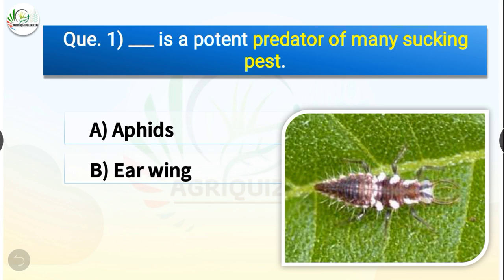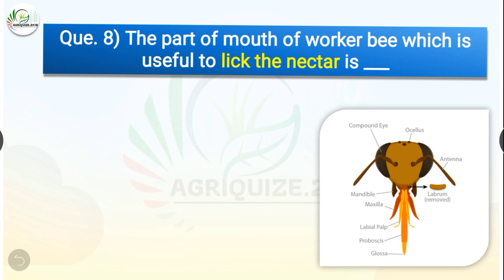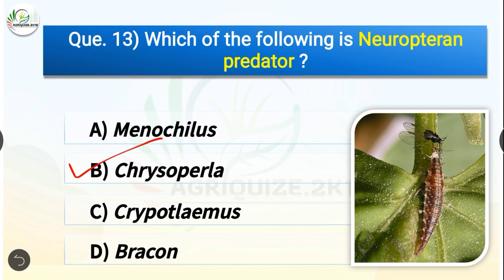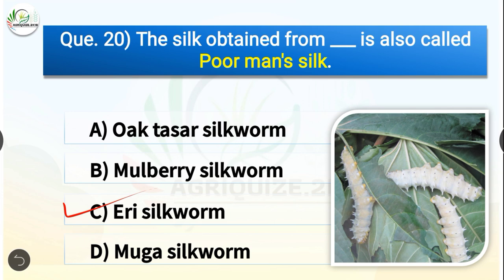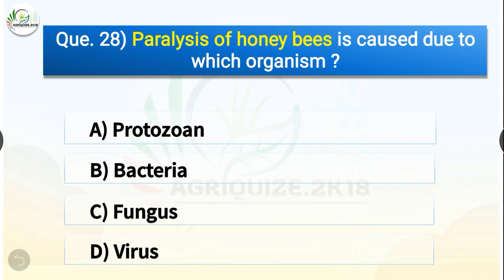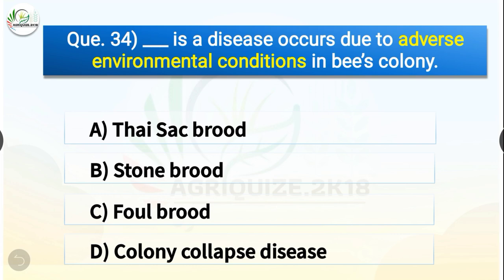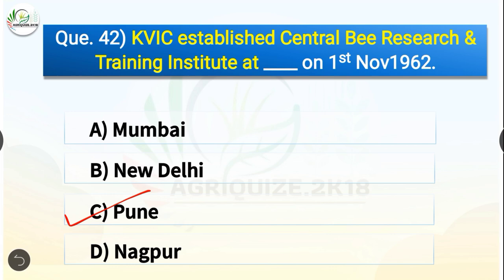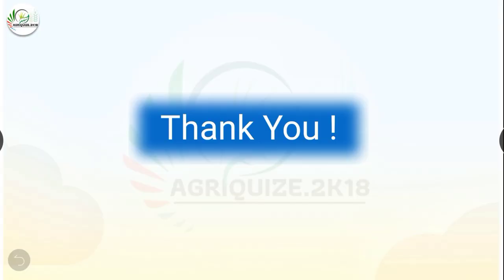Agricultural Entomology - Mock Test No : 3 | Beneficial Insects | Apiculture Sericulture Lac Culture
Hello Aspirants, Here is Mock Test No 03 on Agricultural Entomology, specifically based on Beneficial insects! Sericulture, Apiculture, Lac culture & Biological control agents based MCQs are included in this Mock Test. It will be really helpful for FCI-AGM & all upcoming Agri Competitive Exams!

Our Premium Test Series For Pre-PG Entrances like MCAER PG CET, BHU & ICAR-JRF ↷